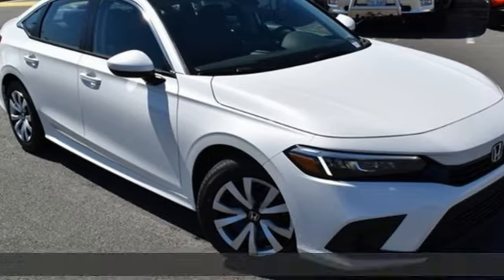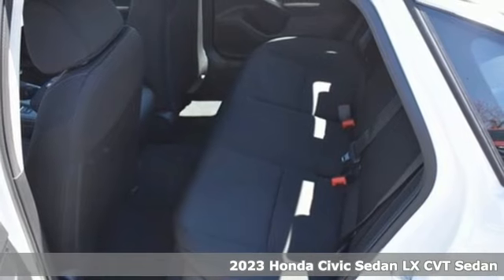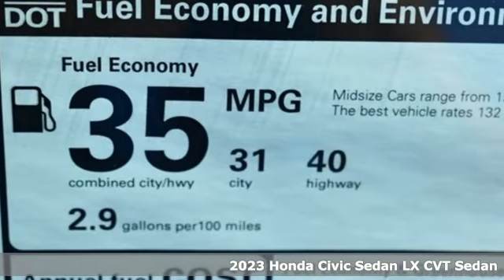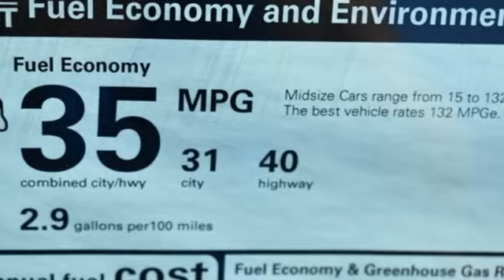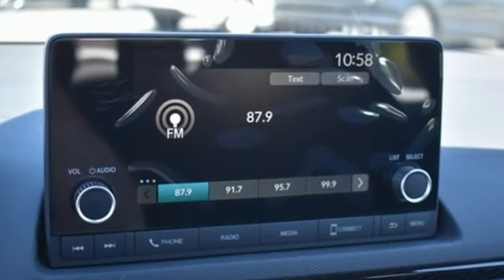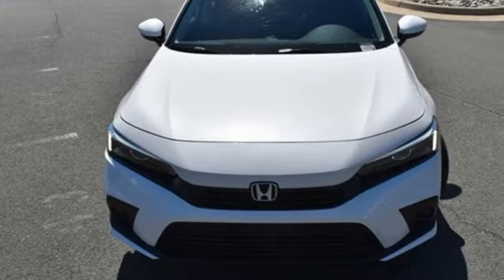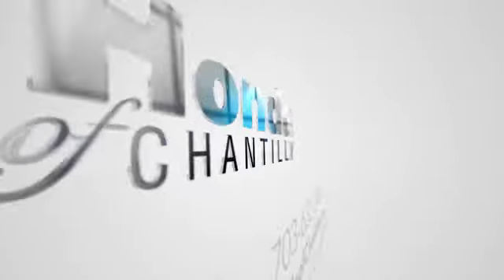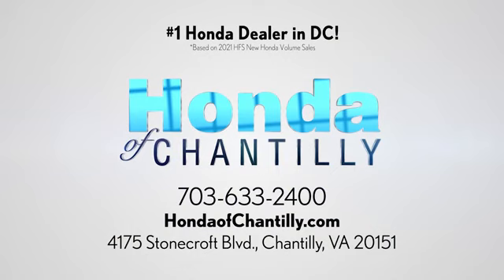New 2023 Honda Civic Washington DC MD Chantilly, DC HCPH538964 - SOLD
Year: 2023
Make: Honda
Model: Civic
Trim: LX
Engine: 2.0L I4 DOHC 16V i-VTEC
Transmission: CVT
Color: White
Interior: Black
Stock #: HCPH538964
VIN: 2HGFE2F20PH538964
Platinum White Pearl 2023 Honda Civic LX CVT 2.0L I4 DOHC 16V i-VTECbrbrbr31/40 City/Highway MPG We make every effort to provide accurate information but please verify options and price with management before purchasing. All vehicles are subject to prior sale. All financing is subject to approved credit. Dealer installed options are additional. Stock photo colors, options and trim levels may vary. Not responsible for typographical errors. Published price subject to change without notice to correct errors and omissions or in the event of inventory fluctuations. Vehicle offers/prices & internet price quotes valid for 48 hours from initial posting date, subject to change by dealer/manufacturer without notice. Vehicles may be in transit to dealer. Vehicle photos may not match exact vehicle. Please call to confirm availability status. All prices exclude taxes, title, license, and a $899 documentation fee. Model tested with standard side airbags (SAB). Government 5-Star Safety Ratings are part of the National Highway Traffic Safety Administration (NHTSA). New Car Assessment Program **Based on model year EPA mileage ratings. Use for comparison purposes only. Your mileage will vary depending on driving conditions, how you drive and maintain your vehicle, battery pack age/condition, and other factors.

Address:
4175 Stonecroft Boulevard